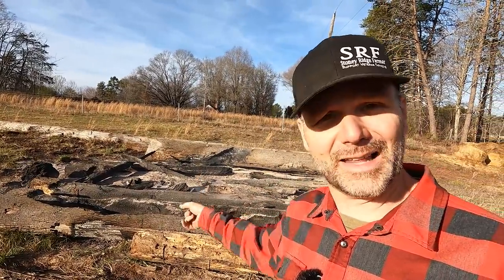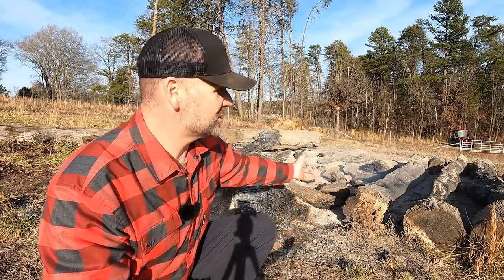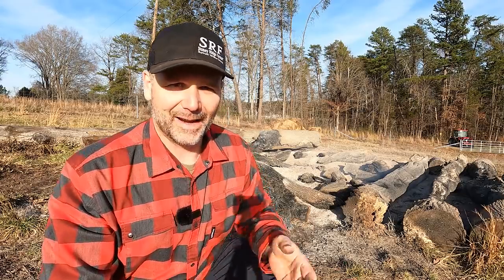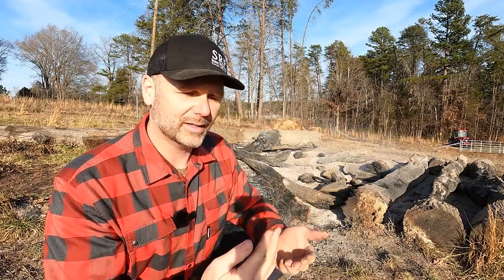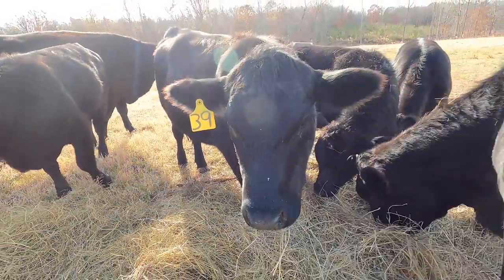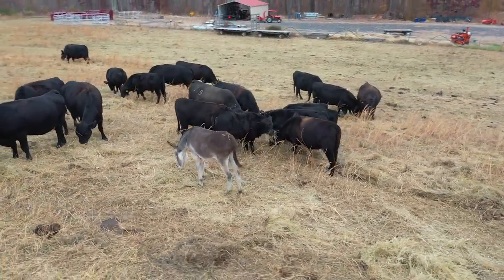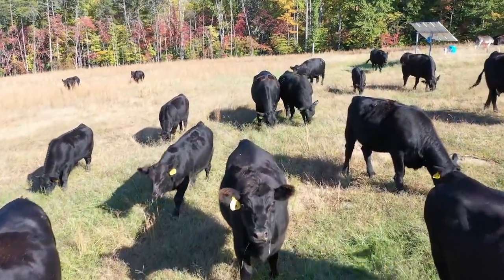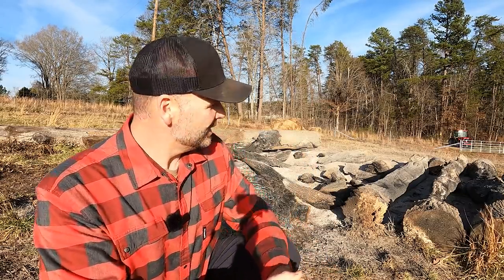Why Dogs, Cats, Cows, Livestock and Wildlife eat Charcoal and Ashes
Got Worms? Why Dogs, Cats, Cows, Livestock and Wildlife eat Charcoal and Ashes...you might be surprised! Come along on the farm today as we talk about using charcoal as a natural de-wormer for livestock and more!

Become a SUPER FAN for $5 a month and help support the farm: